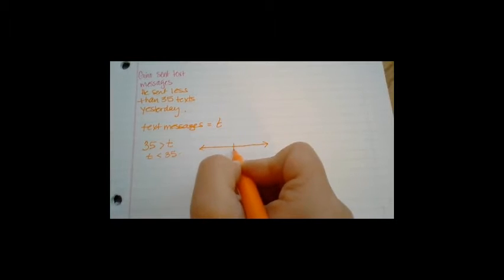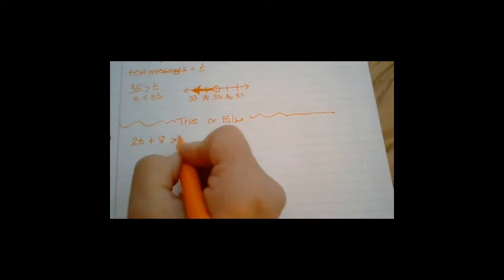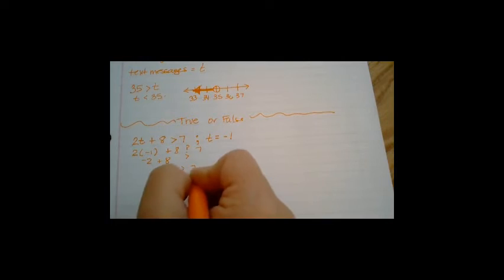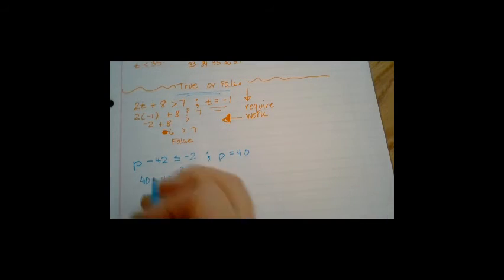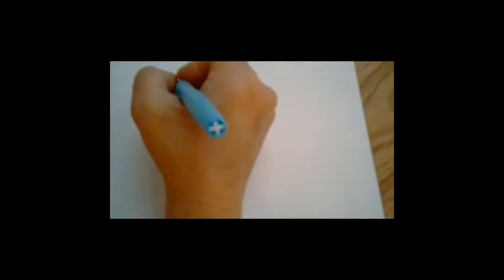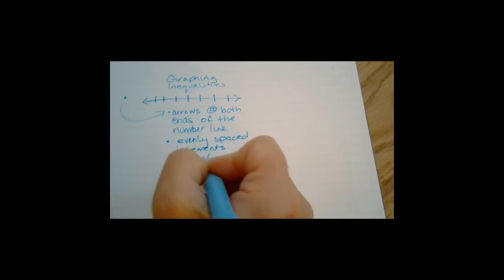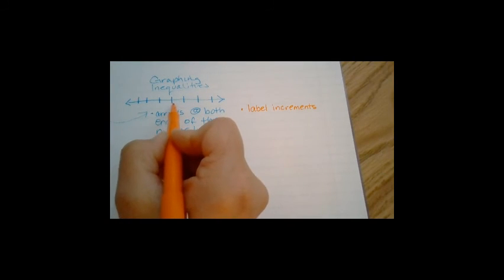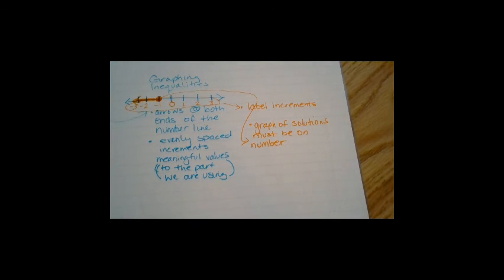Inequalities Part 3 PA